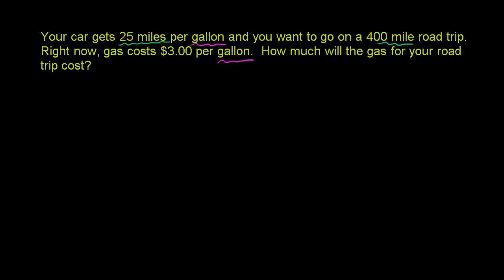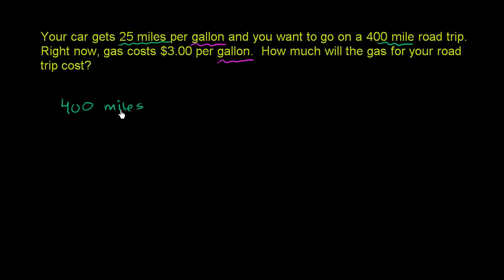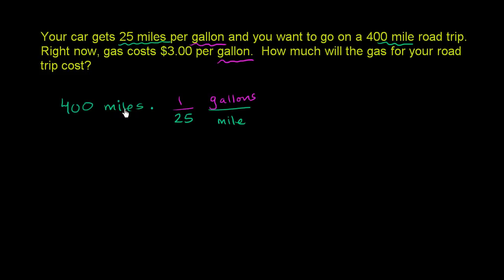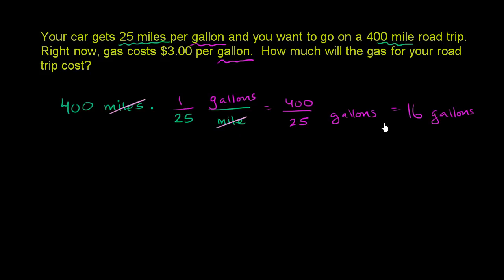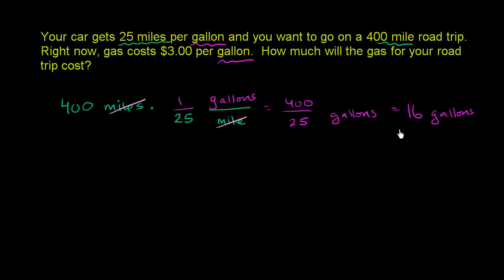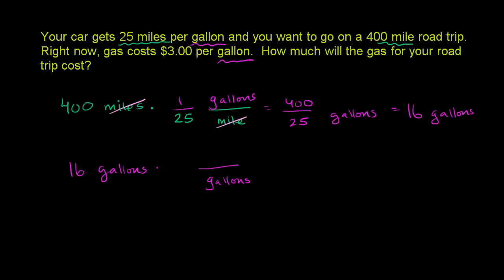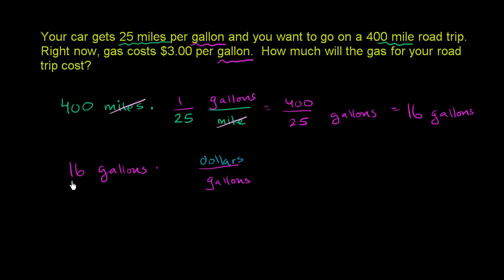Unit conversion word problem: roadtrip | Introduction to algebra | Algebra I | Khan Academy